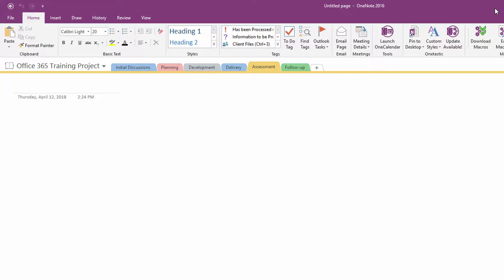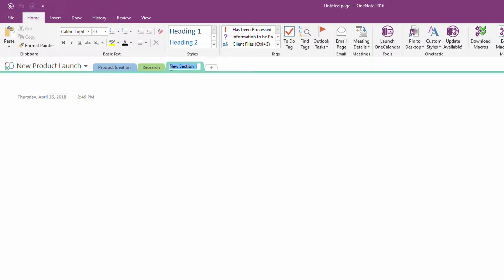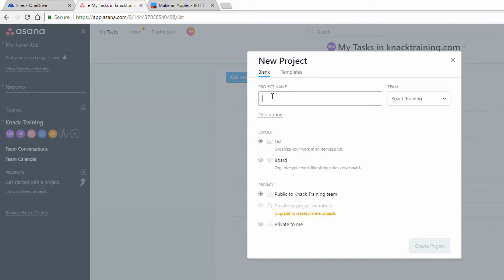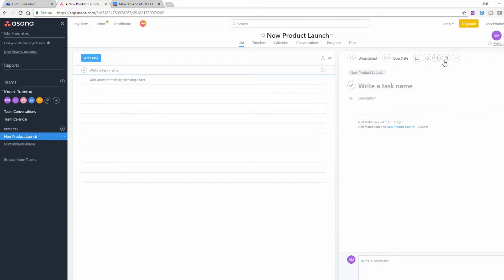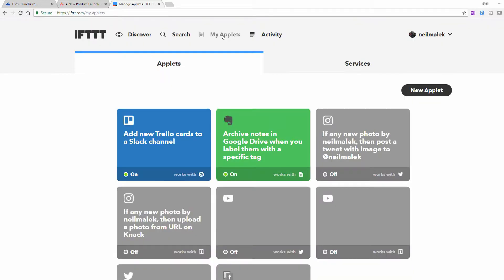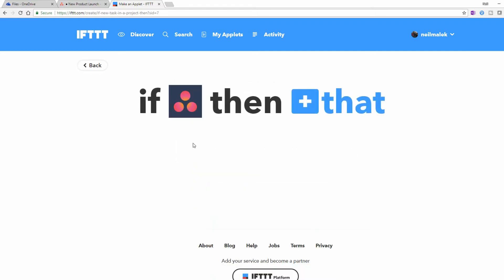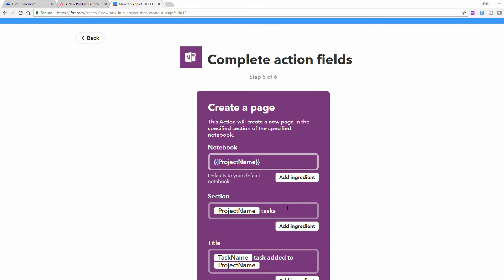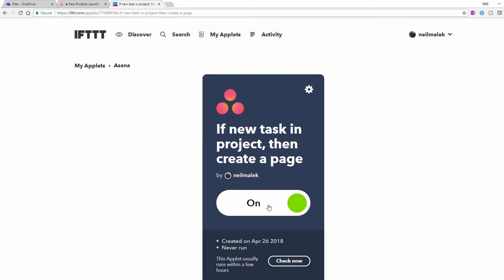Connecting Asana and OneNote for Project Management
Asana and OneNote are both powerful tools for keeping up with projects. You can connect the two of them automatically.